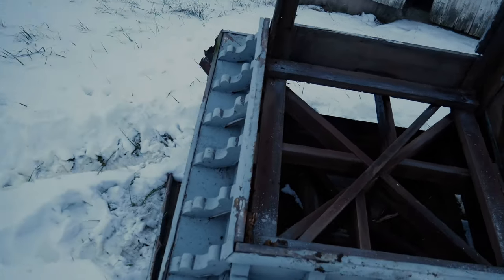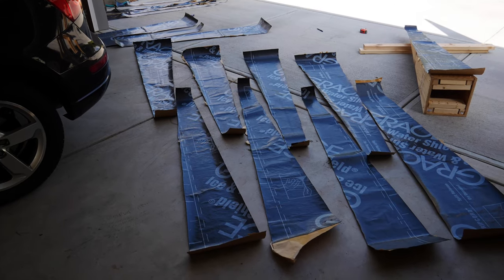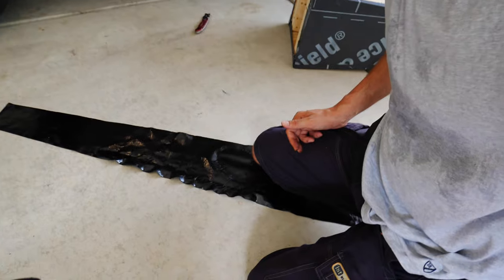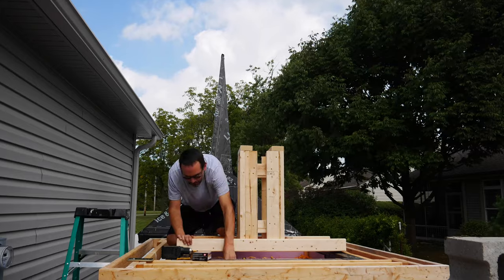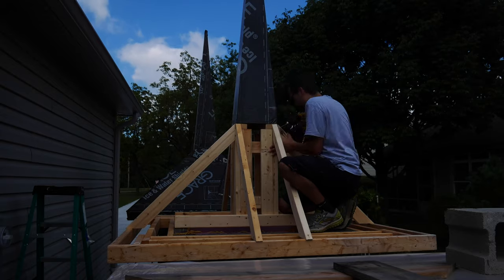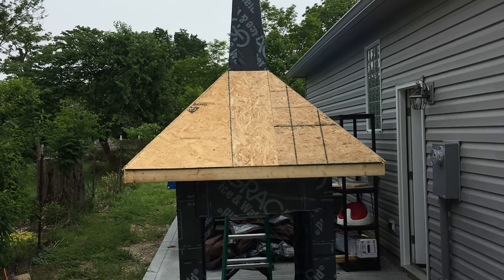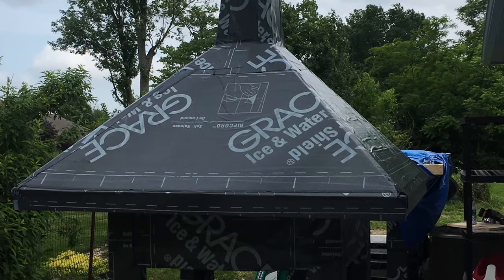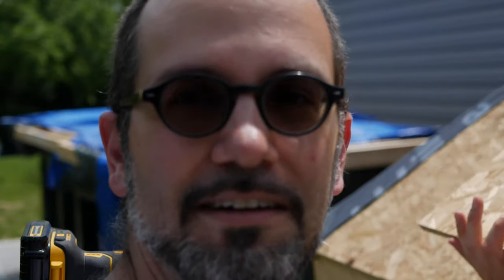Cupolas Destroyed? No Problem, We'll Build New Ones! - Cupolas #5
Cupolas give The Bicentennial Barn its distinct appearance! The spires and roofs are one of the most complicated parts of the cupolas, and that is what I am building in todays cupola video.

Please support our efforts to save The Bicentennial Barn by watching our full videos and clicking like!

About the Barn
There aren’t many barns like this one left. We have already lost the majority of Ohio’s barns. It is a bank barn and it is well over 100 years old. This old white barn is made of post and beam construction with all original timber framing intact.

Goals for The Barn:
We want to host barn weddings and we believe we can convert this barn into one of the top barn wedding venues in the country. We will preserve the original timber frame and siding, while making it fully heated and air conditioned. As a wedding venue, the barn will accommodate up to 290 people. We eventually hope to add farm wedding and agritourism elements.

The ThatsMyProperty Channel is a Husband and Wife duo learning property development by the seat of our pants. We are currently attempting to save and renovate The Bicentennial Barn, our biggest project to date. We will also be starting a multifamily housing effort soon.

About Us
We have been flipping, selling, and renting distressed houses in the Dayton Ohio area since 2012. We are new to property development and vlogging as we go. Converting a 100+ year old agricultural structure on a land with no utilities into a fully conditioned high occupancy structure is proving to be the most difficult project we could have picked. In the end we hope to learn a lot and have one of the best rustic wedding venues around.

Rent the Barn?
Please keep us in mind if you are looking for wedding venues and wedding reception venues! We are now taking bookings for 2021 and 2022.